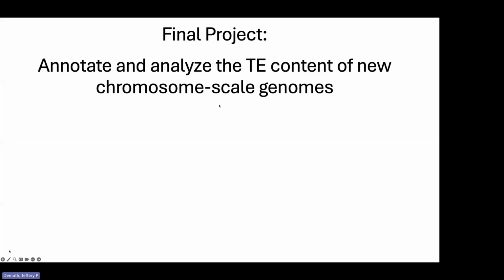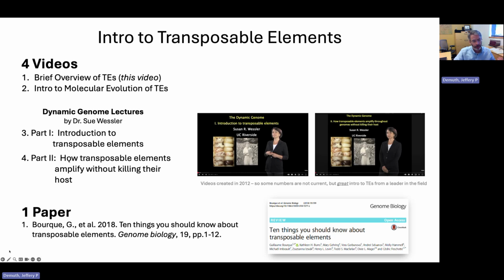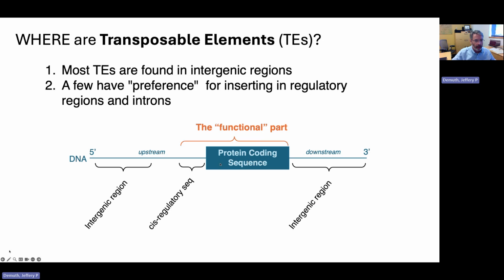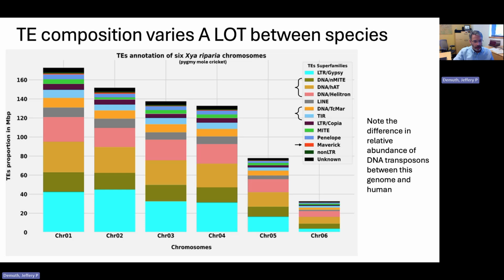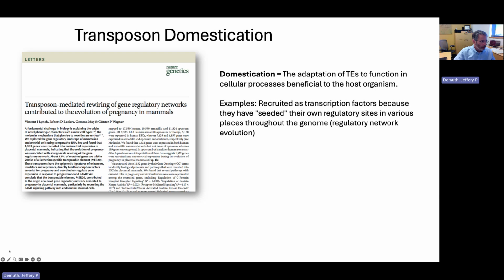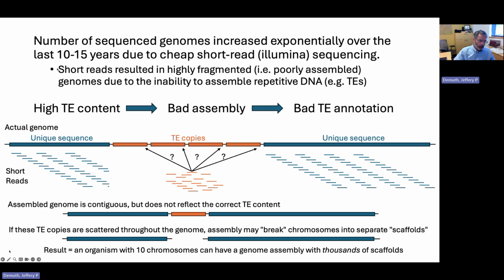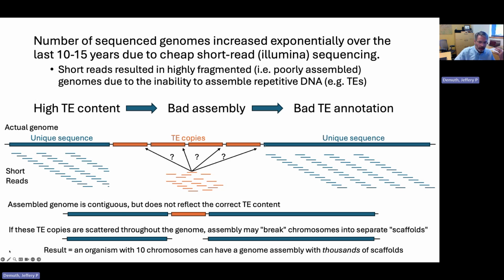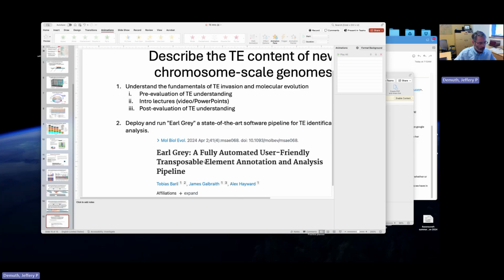FInal Project Background Part 1 Brief Overview of TEs